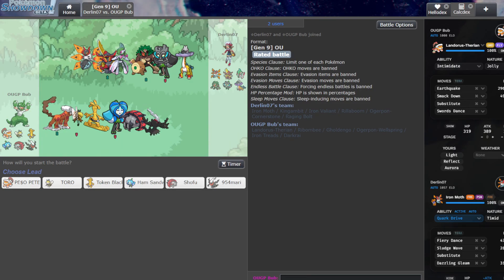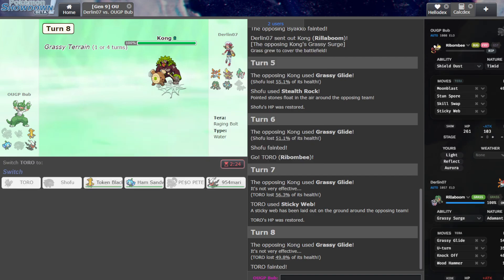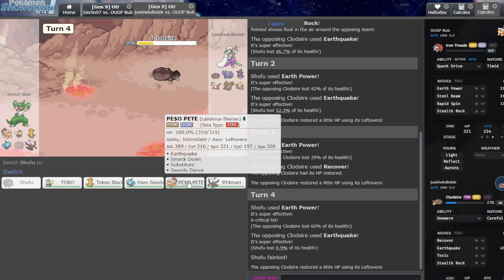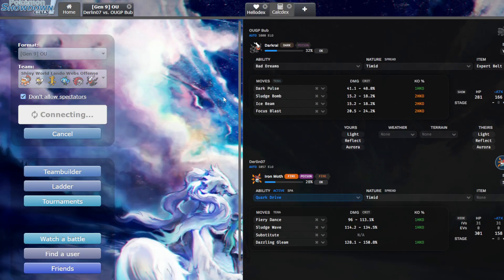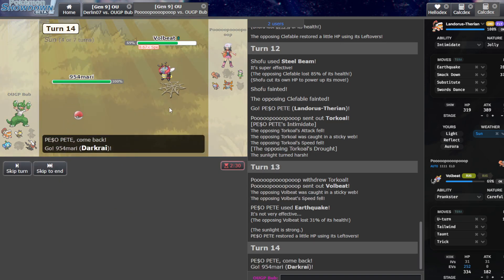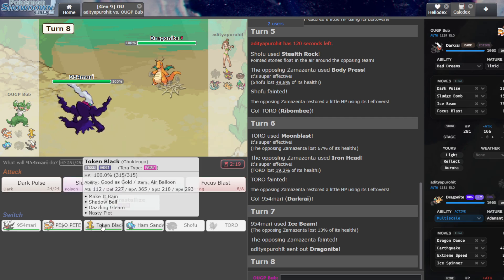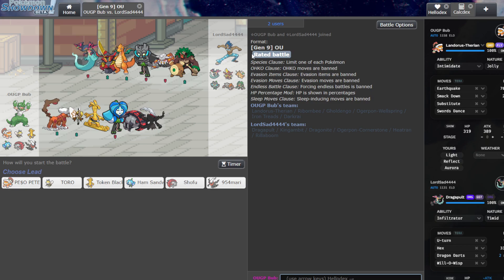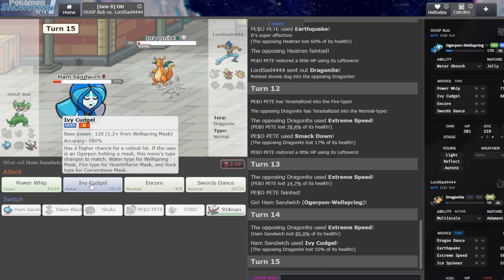The Best Webs Offense for OU! Pokemon Scarlet and Violet OU